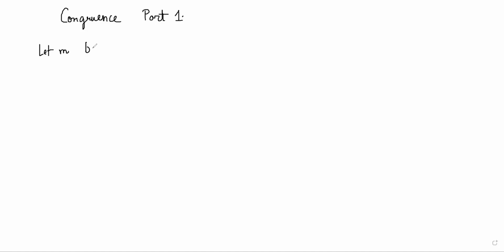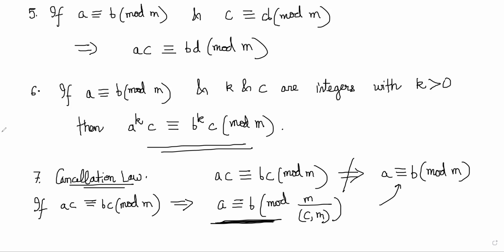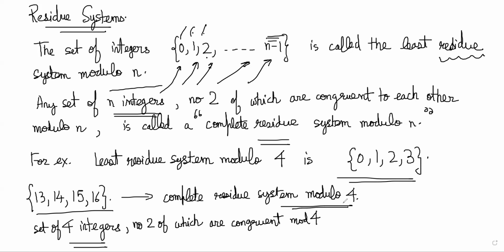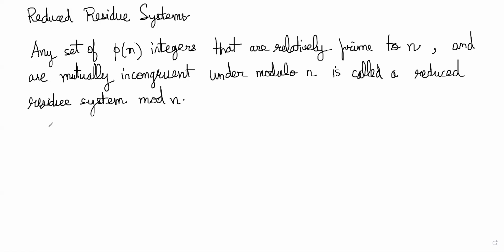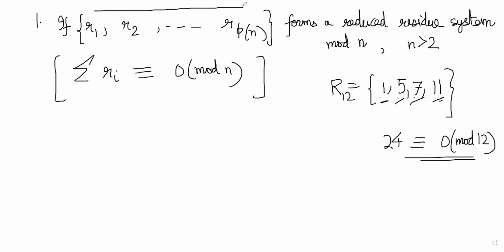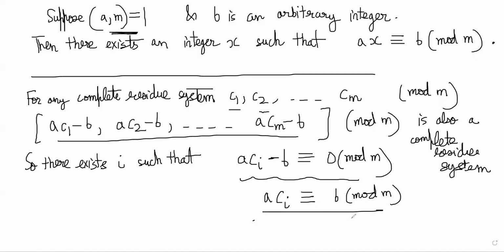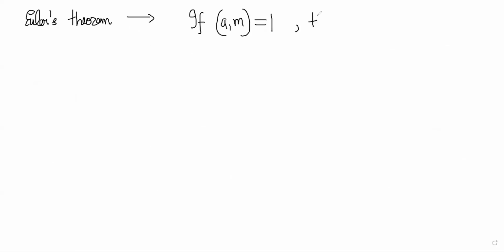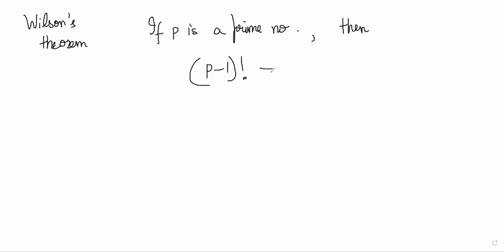23.3 Congruences || INMO, RMO, PRMO.